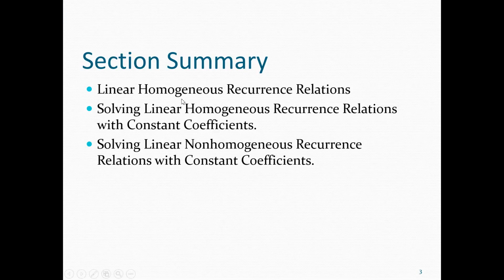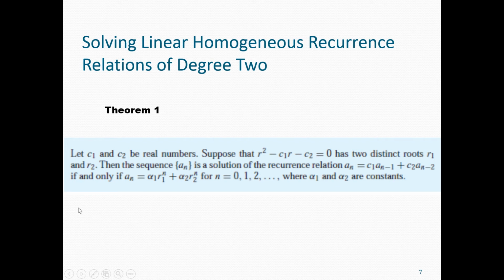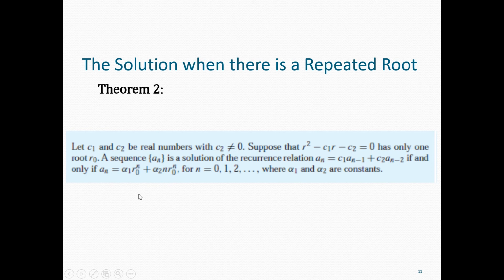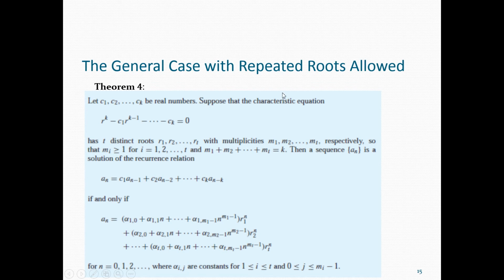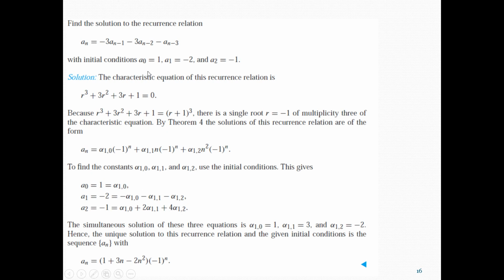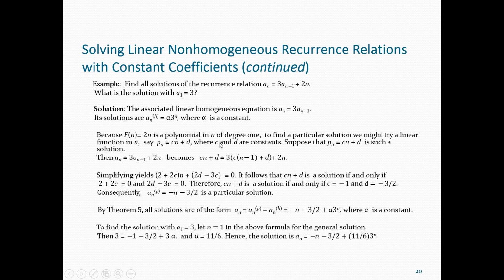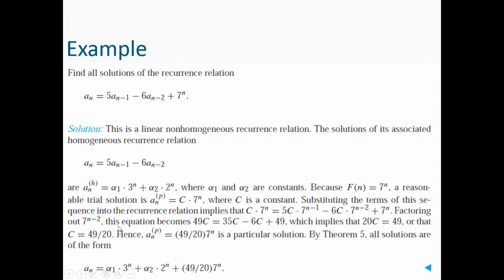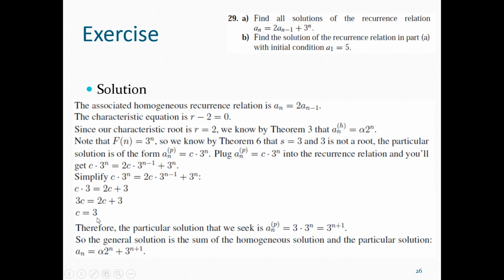Advanced Counting Techniques Part 2